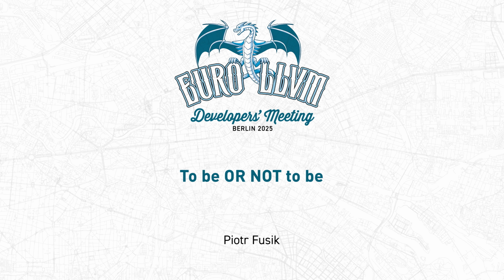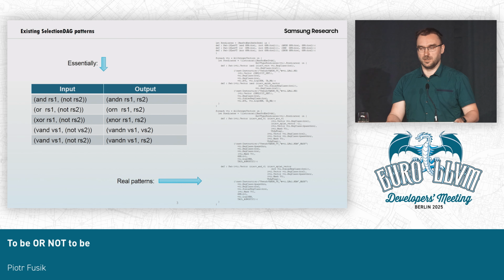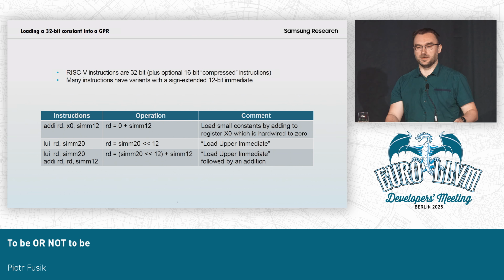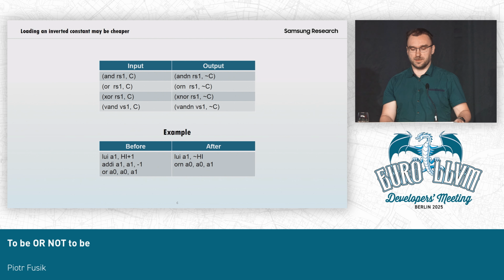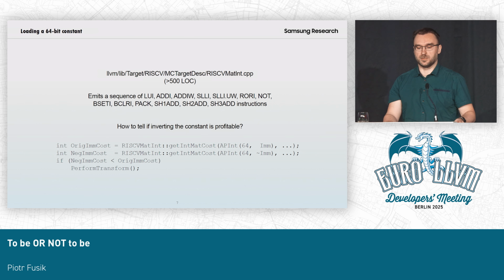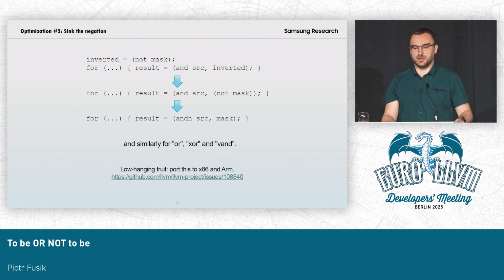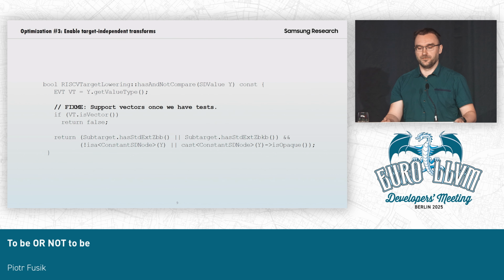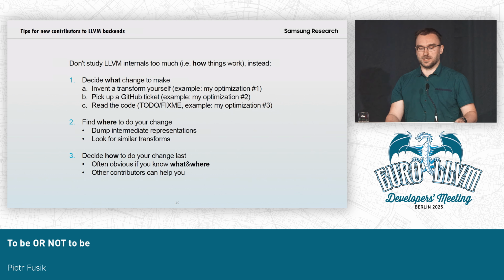2025 EuroLLVM - To be OR NOT to be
2025 EuroLLVM Developers' Meeting

Title: To be OR NOT to be

Speaker: Piotr Fusik

RISC-V has inverted bitwise operations such as "or not". I will present a few scenarios where they are useful and how I implemented them in LLVM.